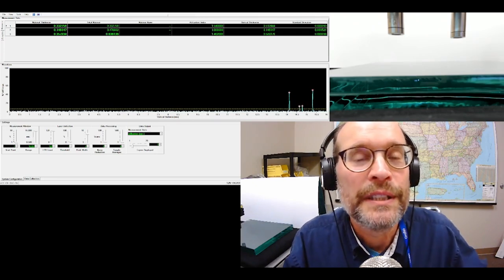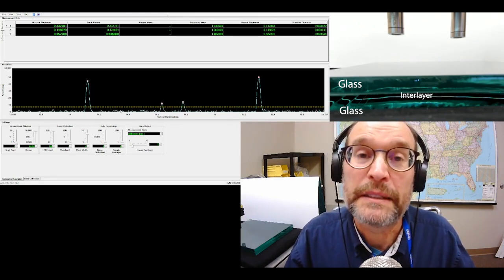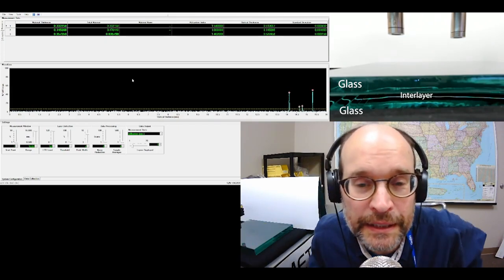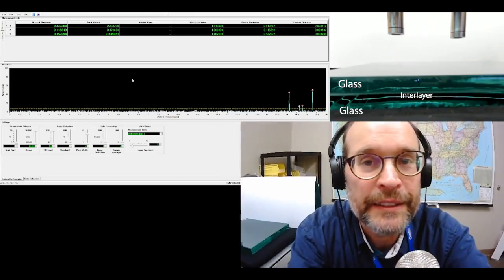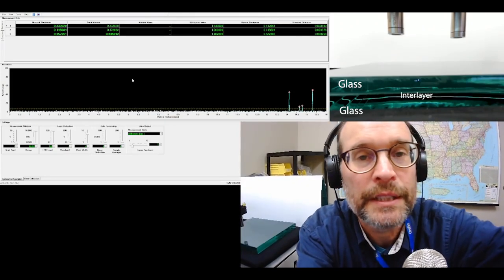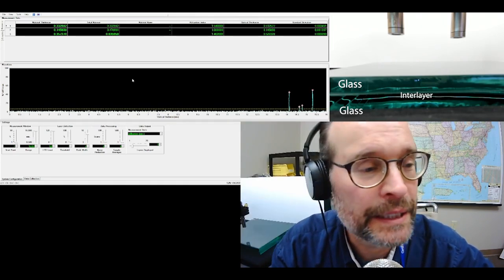OptiGauge II vs OptiGauge II Extended Measurement System (EMS)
0:00-0:07 - Intro
0:08-0:22 - Lab Dave
0:23-1:55 - Measuring Architectural Glass interlayer with OptiGauge II
1:56-3:16 - Measuring Architectural Glass stack including interlayer with OptiGauge II EMS
3:17-4:00 - Measuring wide diameter Glass tubing with OptiGauge II EMS
4:41-5:00 - Lab Dave Wrap up
5:01-5:11 - Contact info